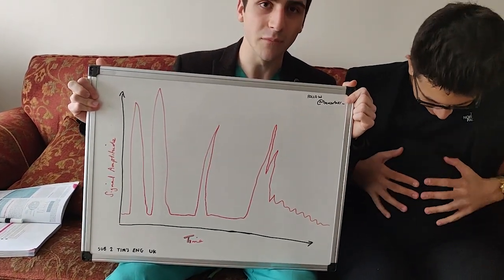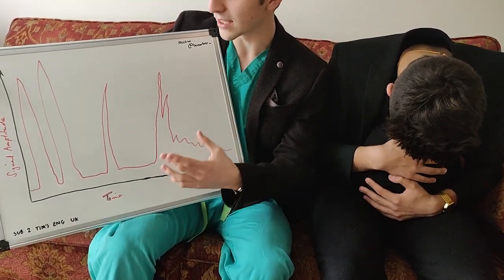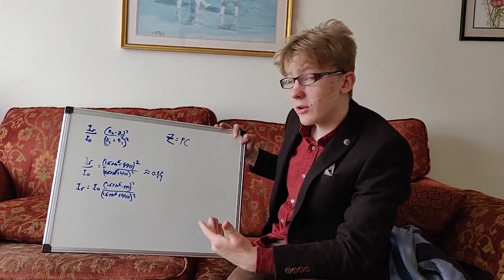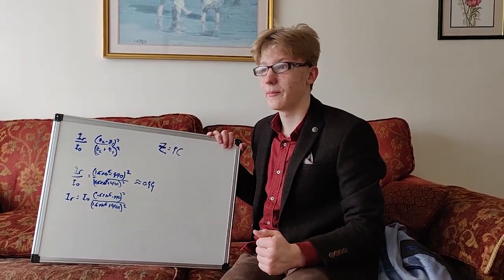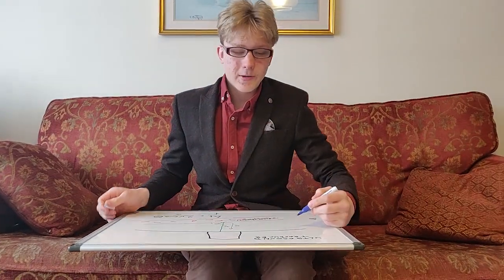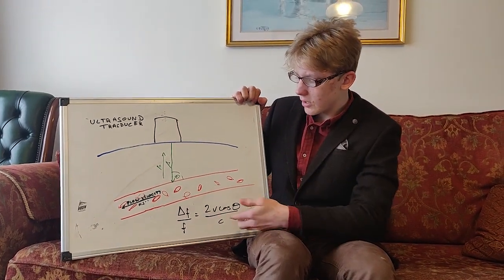Ultrasound Documentary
Absolutely amazing.